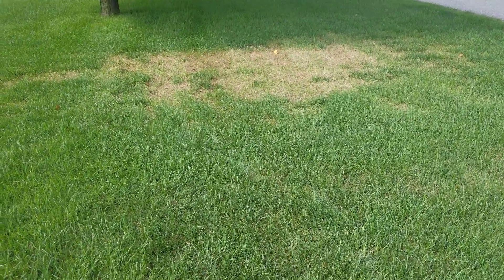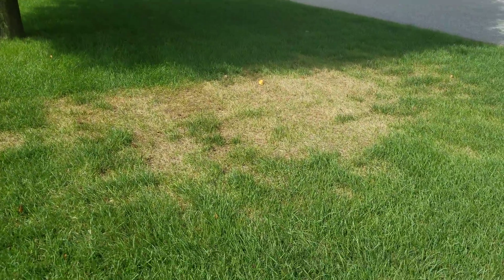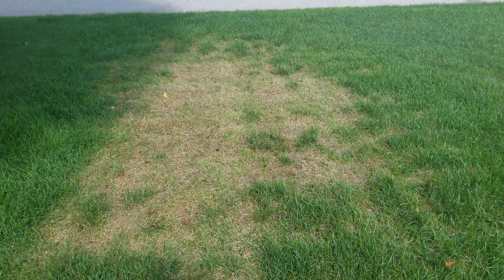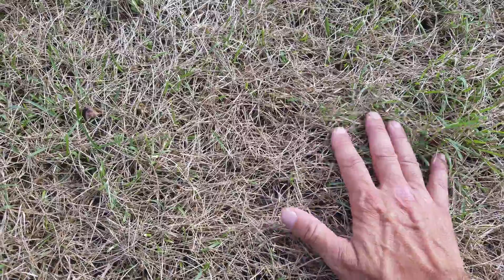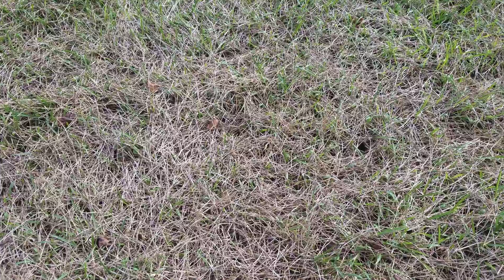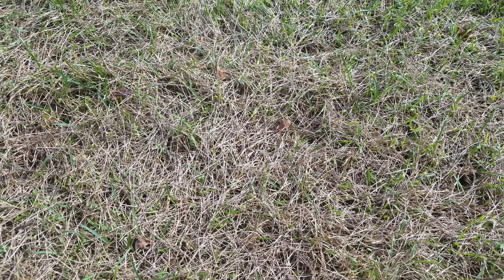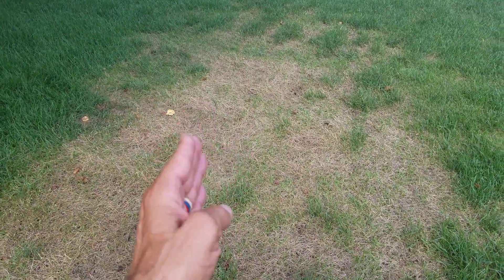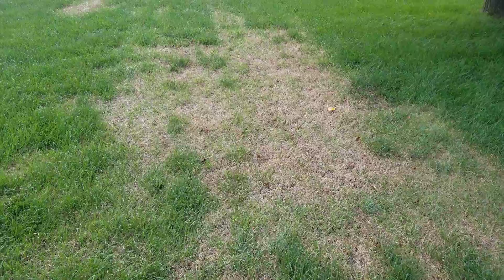Pythium blight disease or melting out in cool-season turf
Cool-season Turf disease